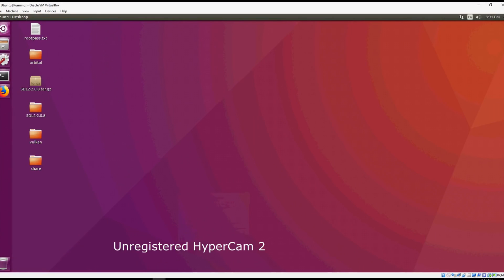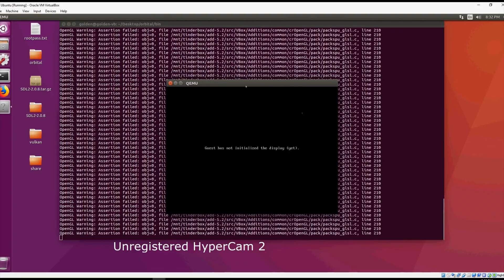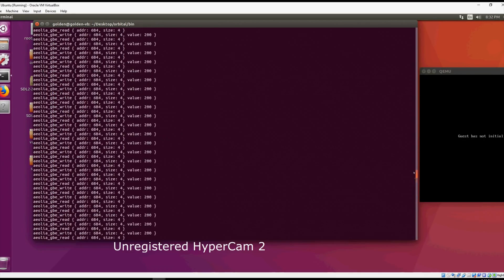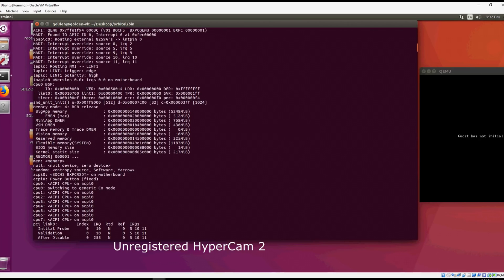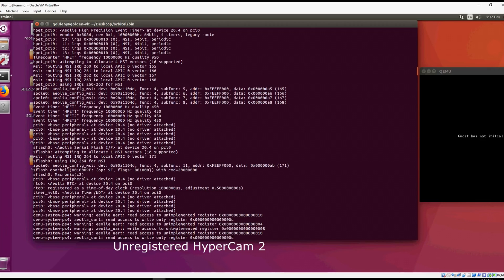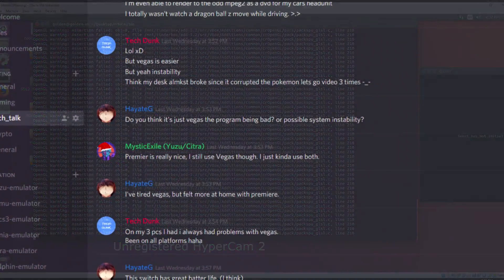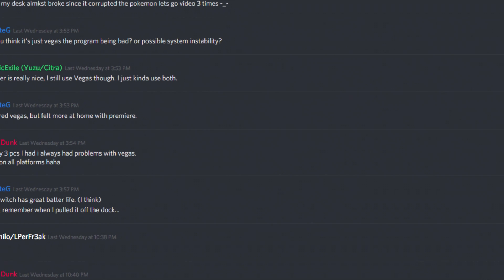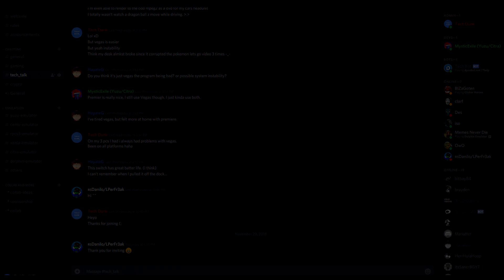First REAL PS4 Emulator! | Orbital Emulator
Orbital is a PlayStation 4 emulator in REALLY early development. They are currently working on booting the full kernel, which already is really impressive!

Do note that you'll need files from a genuine PS4 to launch the emulator!

*NOTE*: this doesn't launch ANY ps4 game and shouldn't be used by the end user

If you enjoyed a like would be welcome.